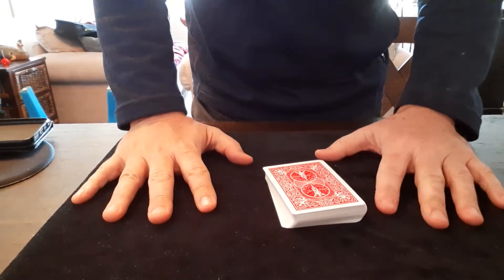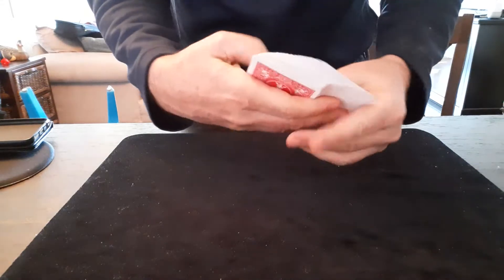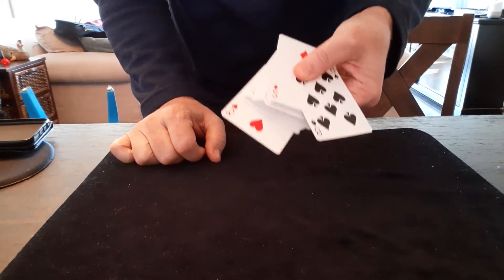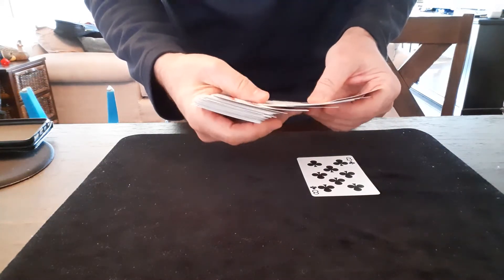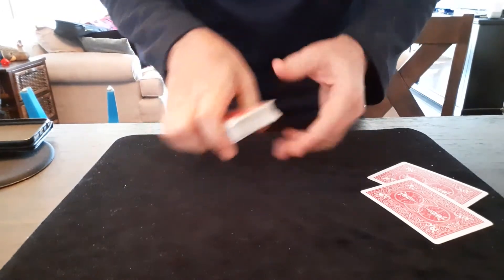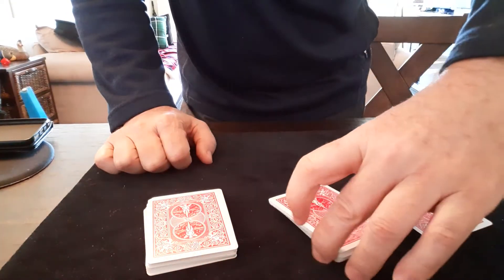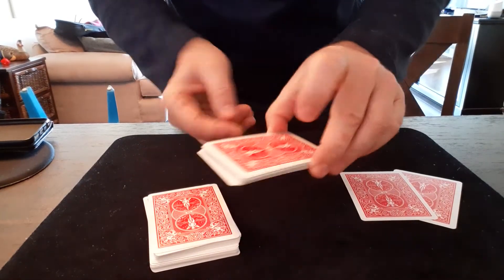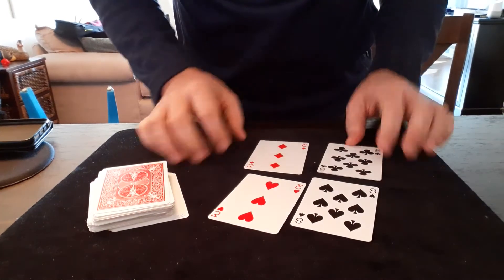Matching Trick Explained.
Here is the explanation for the matching card trick.